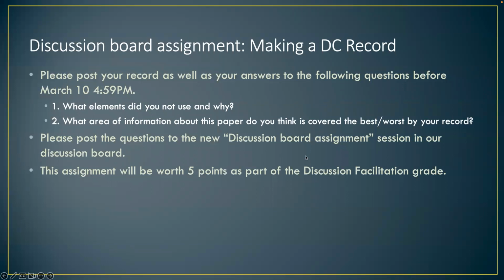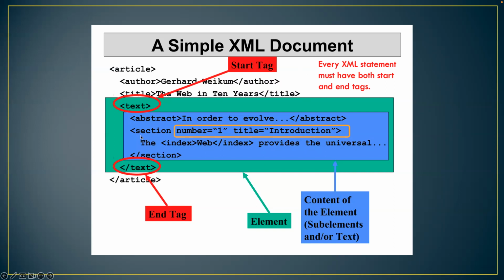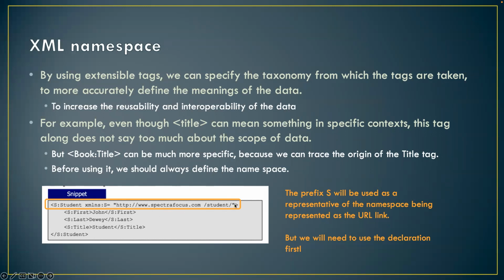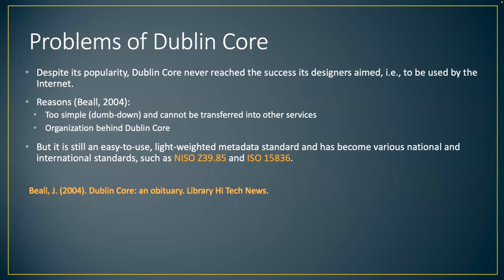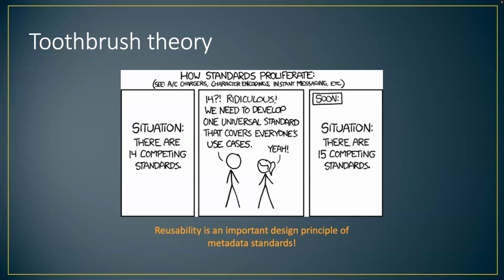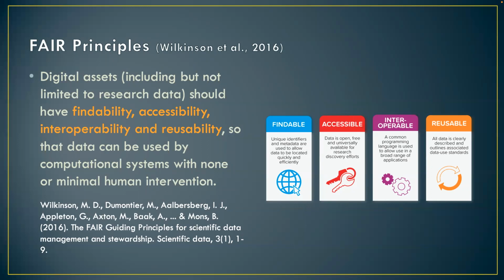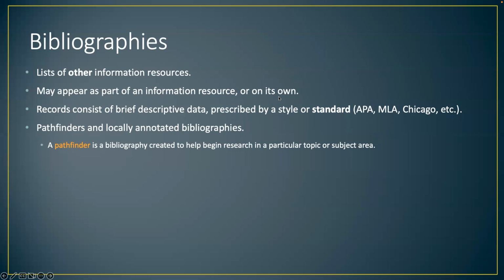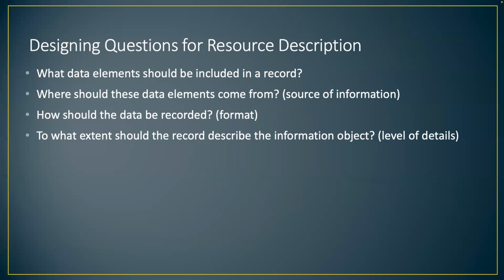INSC512 Week 6 Part 2